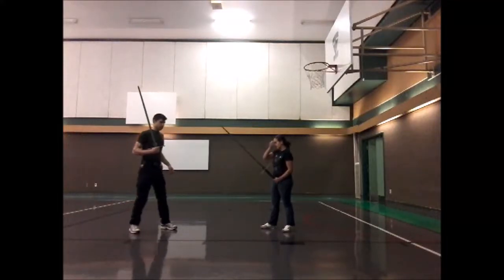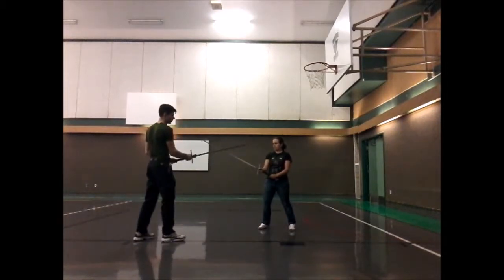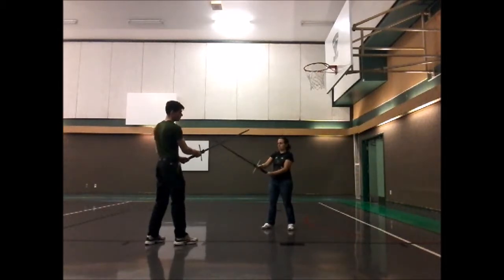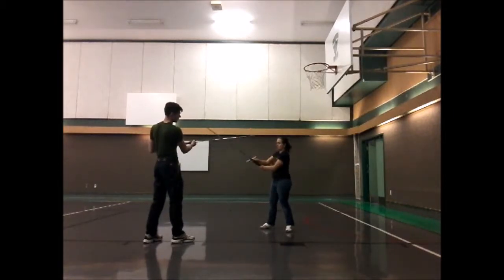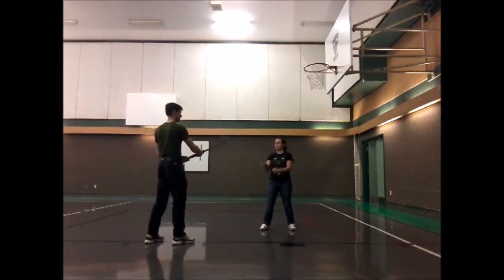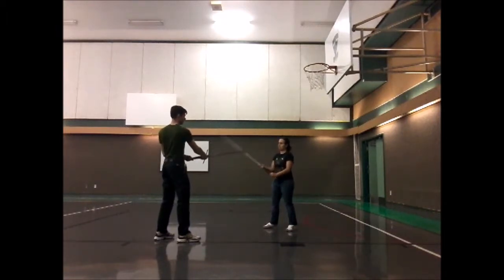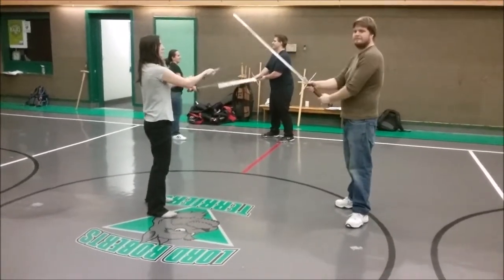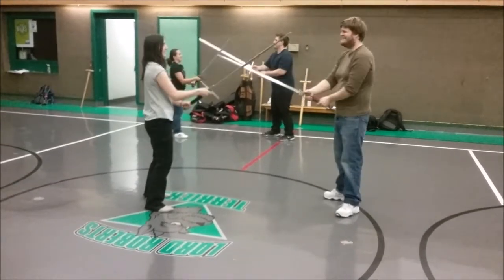Fuhlen Drill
Here's a drill I use to teach students Fuhlen, or feeling in a bind. It is common for new students to leave the bind rather than fight from it, which causes openings so I developed this drill to help them get used to the way the bind feels.